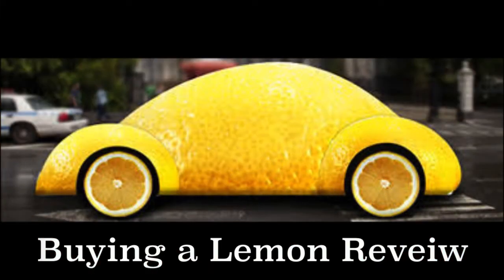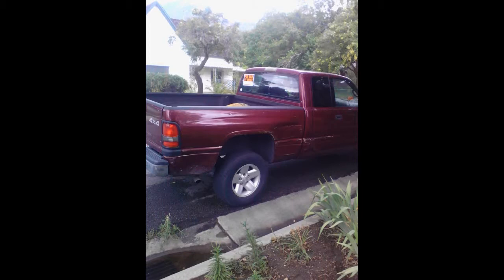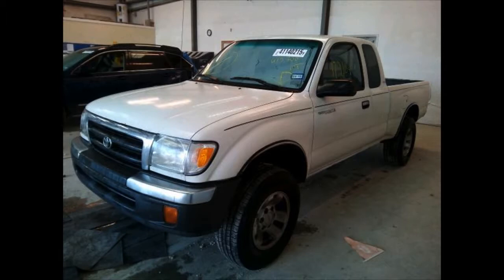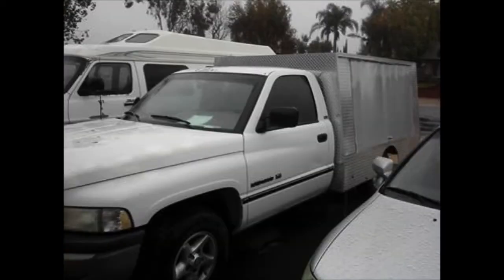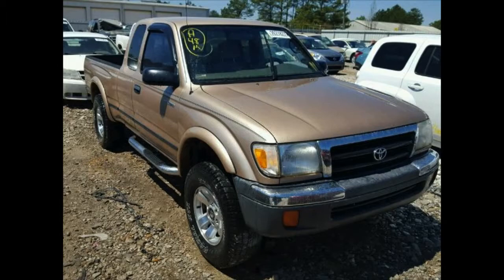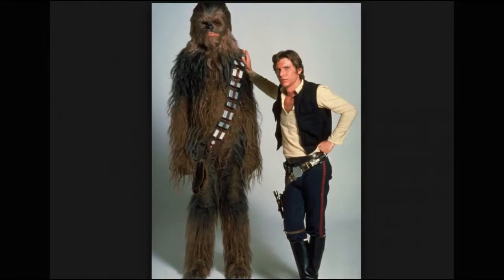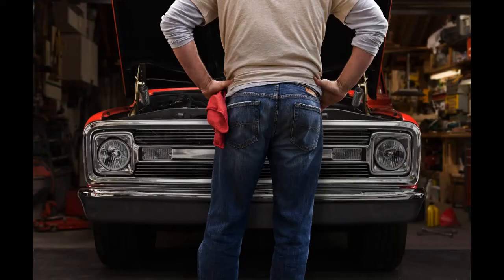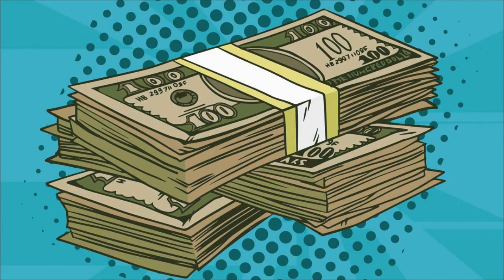Buying a Lemon Reveiw